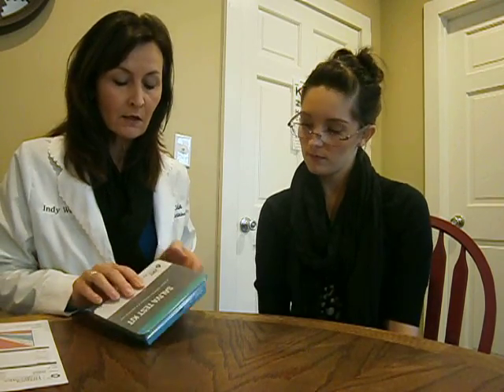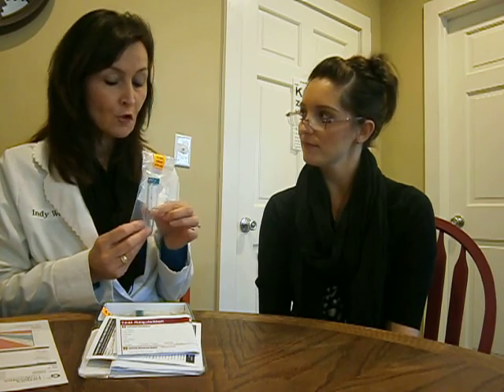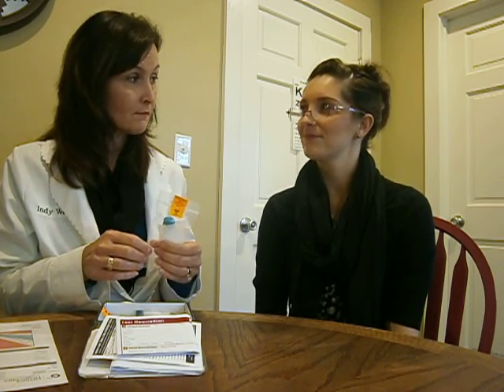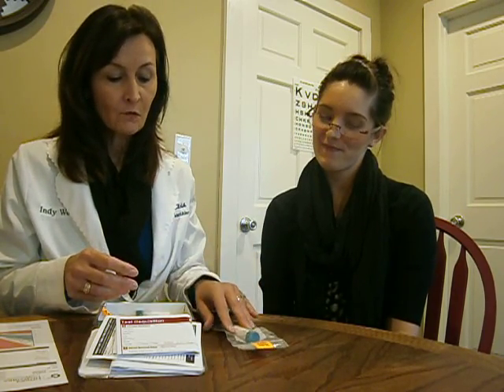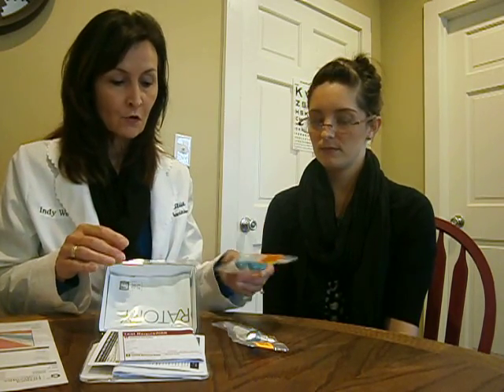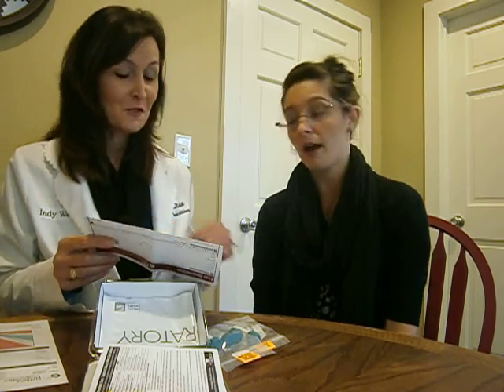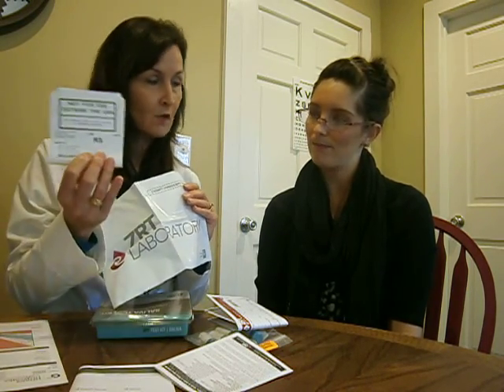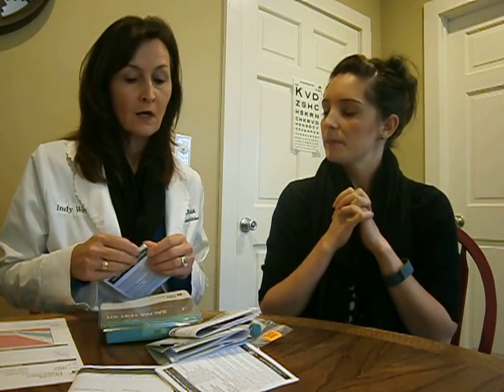Saliva Test Kits EXPLAINED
In this week's episode of Hormone Helpers, Polly visits Nurse Practitioner Robin to learn about how saliva test kits are used to measure hormone levels in the body. Why is saliva testing more accurate than blood testing for hormones? How do you perform a saliva test? How much does it cost? Learn the answers to all of these questions in this video!